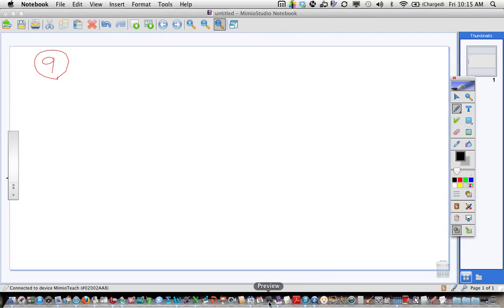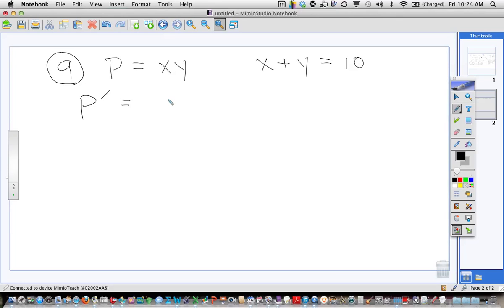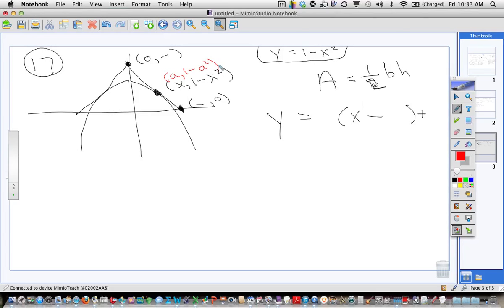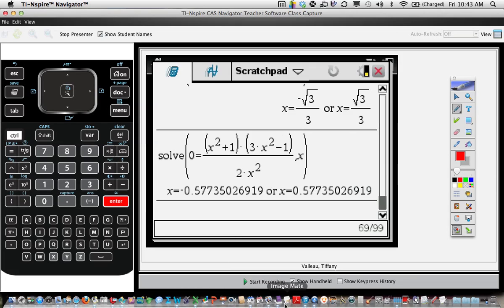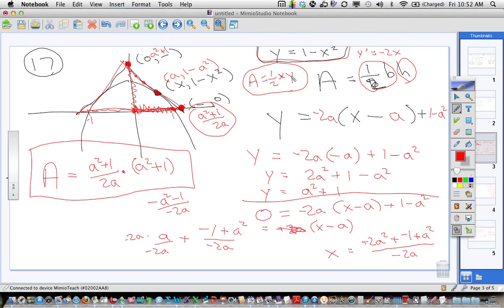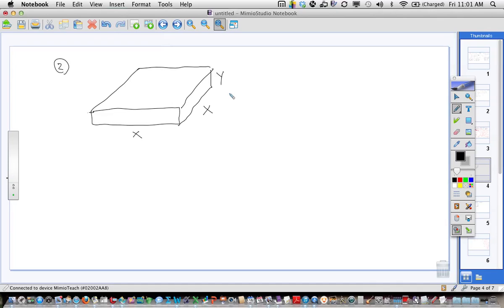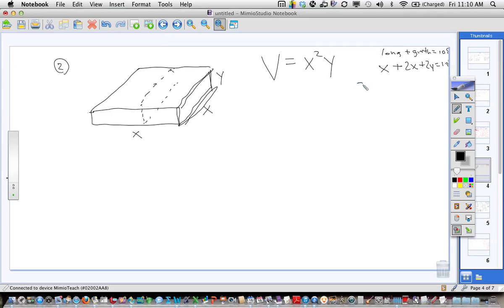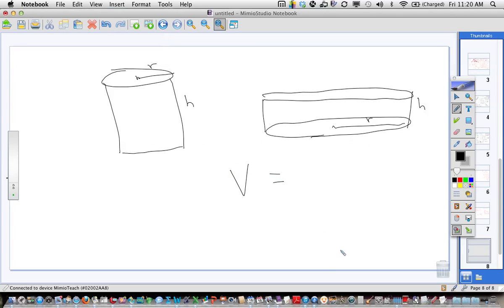Jan. 18 Class Video